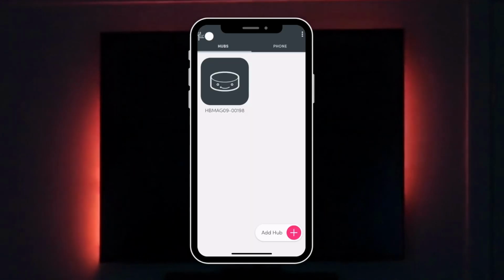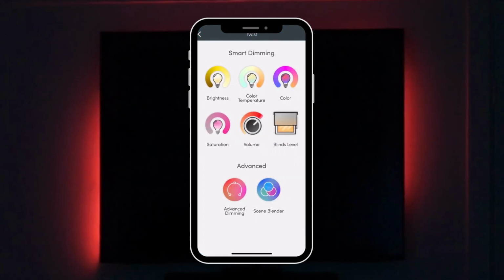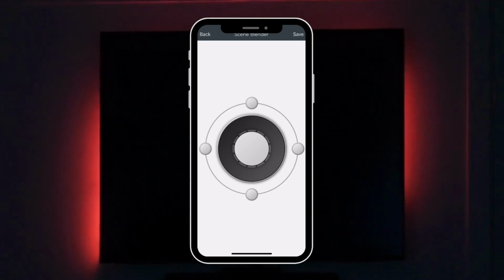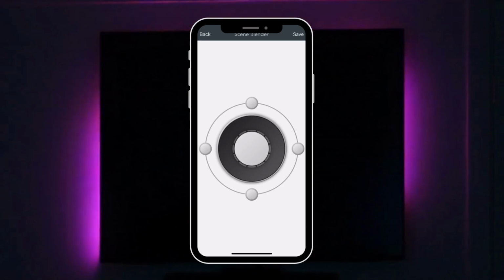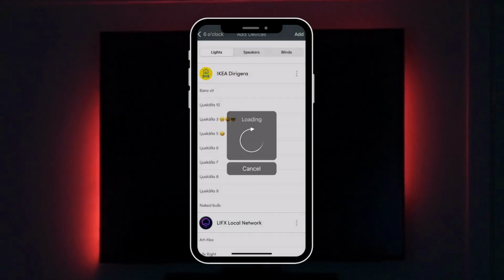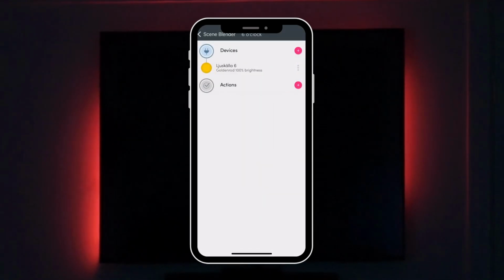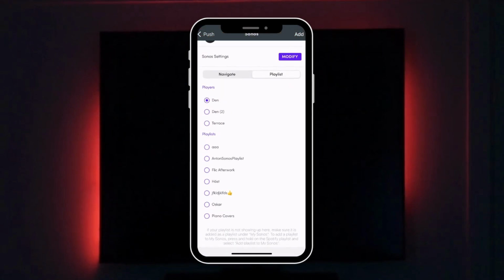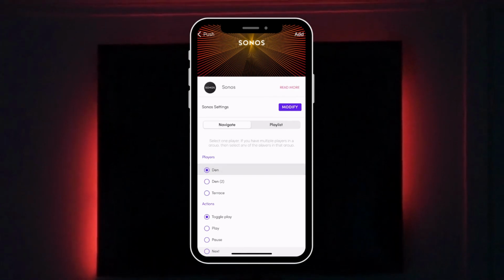How to use Scene Blender - Flic Twist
Step by step process of how to use the Scene Blender feature from the Flic Twist. 🏠